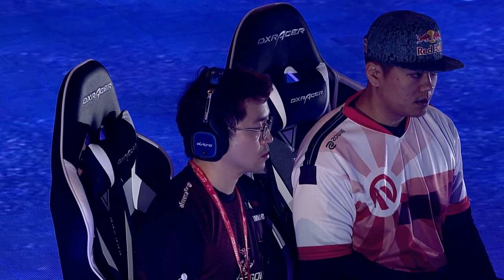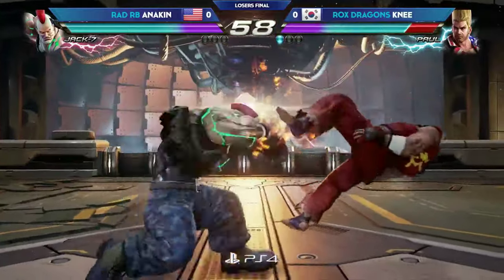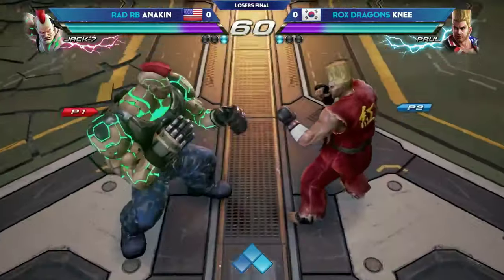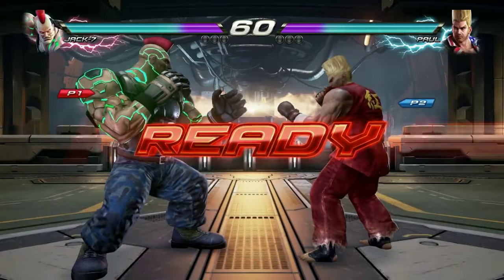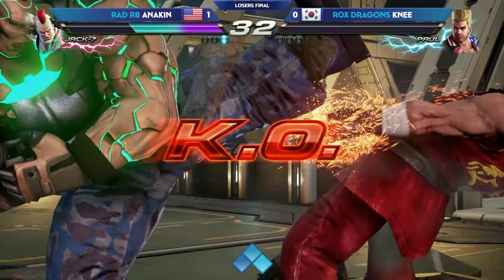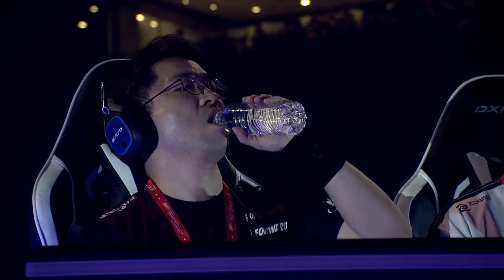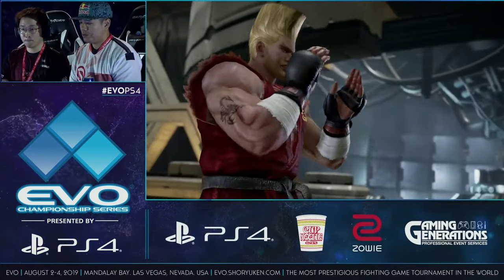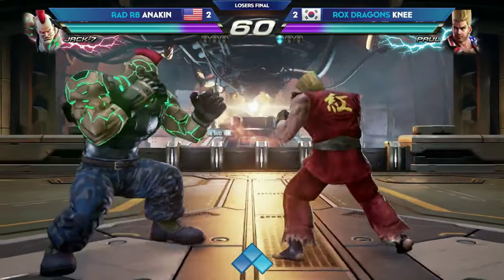Knee vs Anakin || Amazin match again! || Evo 2019 || Tekken 7 || Tekken World Tour Full HD 60fps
Tekken 7 (鉄拳7) is a fighting game developed and published by Bandai Namco Entertainment. The game is the seventh installment in the Tekken series, and the first to make use of Unreal Engine 4. Tekken 7 had a limited arcade release in Japan in March 2015. An updated arcade version, Tekken 7: Fated Retribution, was released in Japan in July 2016, and features expanded content including new stages, costumes, items and characters.[1] The same version was released for Microsoft Windows, PlayStation 4 and Xbox One in June 2017.[2]

Set shortly after the events of Tekken 6, the plot focuses on the events leading up to the final battle between martial artist Heihachi Mishima and his son, Kazuya. Tekken 7 introduces elements for the fighting system such as the Rage and the Power Crush to increase the characters' powers. Tekken 7 was a critical and commercial success, selling three million copies before the game's first anniversary and reaching 4 million by March 2019